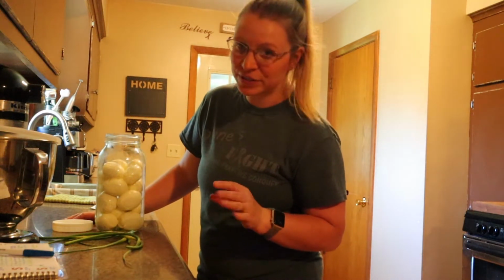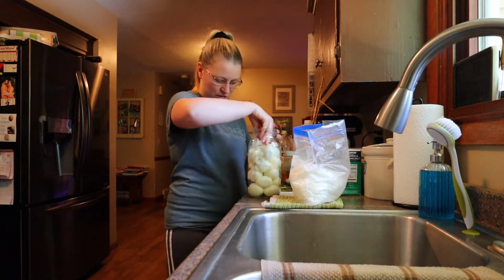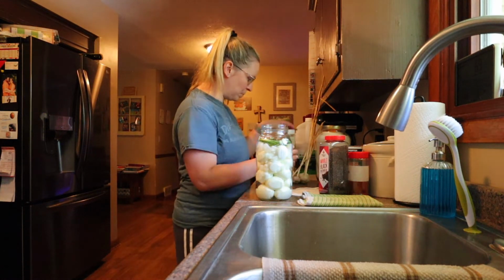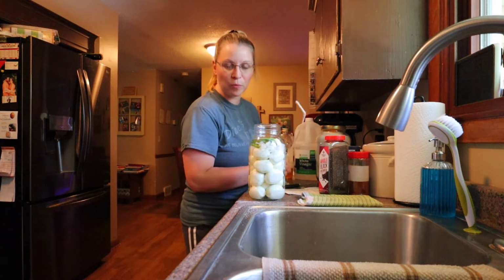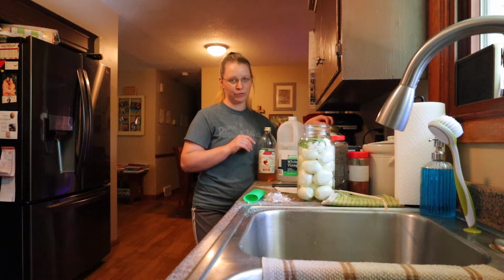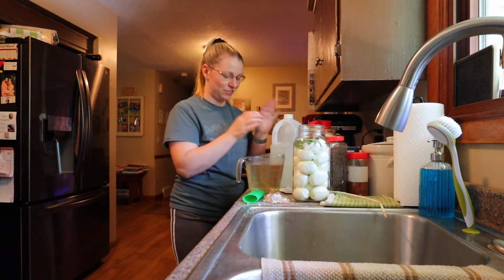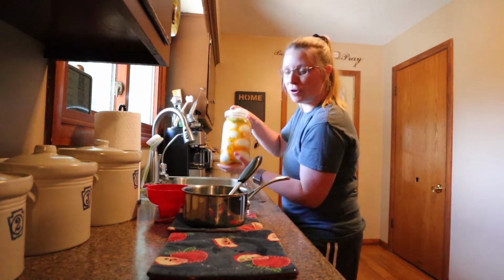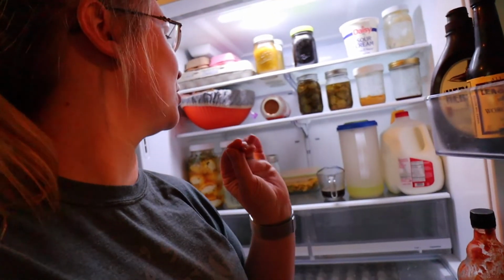What do you do with Garlic Scapes?!?! - What am I doing with all my garlic scapes! - Pickled Eggs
Today we wonder What do you do with Garlic Scapes?!?!  - What am I doing with all my garlic scapes! - Pickled Eggs

  Hi,  we are Matt & Sara.  Along with our 4 kids, our dog, a cat, 3 pigs, a lot of chickens and even more bees we have been developing our homesteading lifestyle.  After over a decade on our property we are finally debt free and using our new FREEDOM to do what we have always wanted to do (be self reliant)!  Matt & Sara

50dollarfebruary2023 Challenge
The challenge is to grow, raise or forage enough food to feed your family for the entire month of February, 2023 other than a $50 budget for store food ... for the whole month (an extra $25 per child is allowed above the $50). We will budget $150 for the month of February compared to our $400 budget!

🛍️ Shop our favorites:
Buy Organic Chicken and Pig Feed in bulk and bagged through Fresh Starts Farm/ Rye in Mora, MN
Buy Organic Chicken, Pig, Turkey, Duck Feed & more closer to the Twin Cities and in bags through RcR Organic Feed Store in Hamburg
Deicing Cables
Redmond's Real Salt
Kitchen Aid Ice Cream Maker
Garden Undated Calendar Book
Salad Spinner
Presto Electric Canner
Kitchen Aid Mixer
Kitchen Aid Apple Cutting Attachment
Fermentation Kit
Seeding Square
Bread Pans
Ball Complete Book of Home Preserving
18 Quart Roasting Pan
Tomato Clips
Drying Rack for garlic/herbs

Potting Mix:
3 parts peat moss or coconut coir
3 parts compost or worm castings
2 parts Perlite
Water

Are you new to canning or want to learn some tips?!?!  Check out The National Center for Home Food Preservation